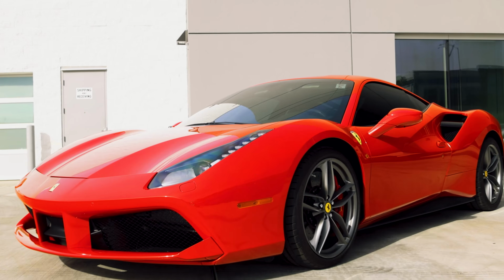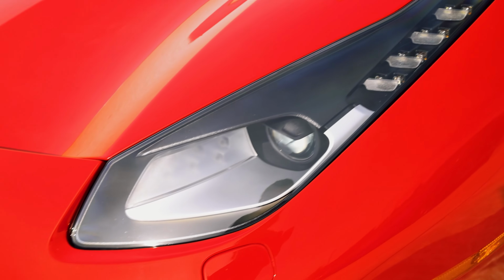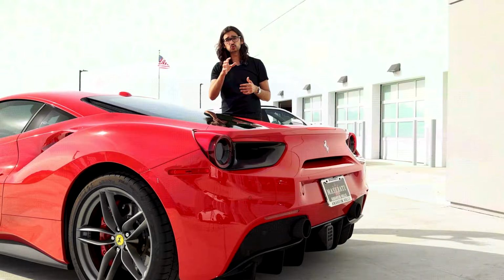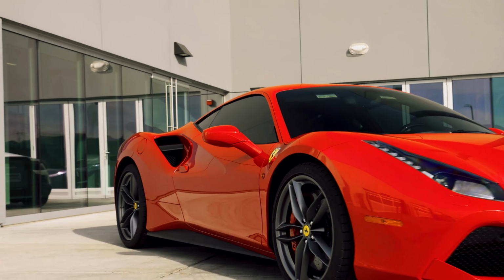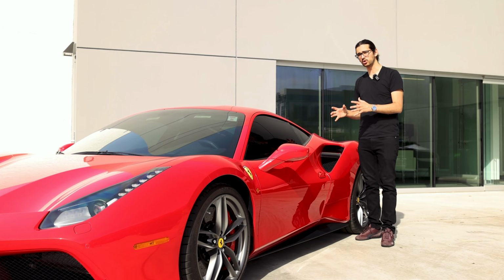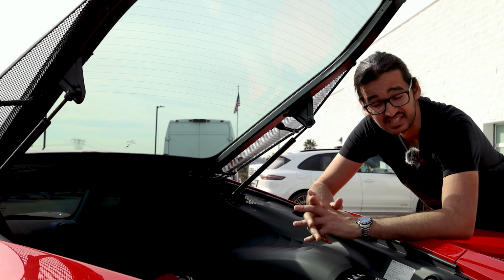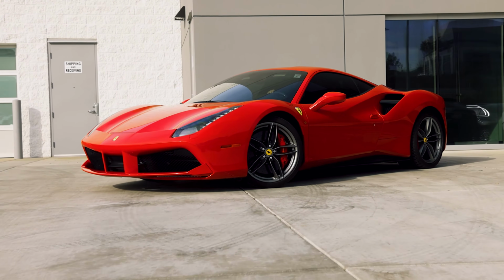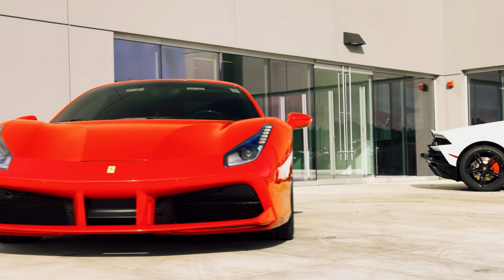The Ferrari 488 GTB Deserves Better - The Forgotten Ferrari | CarCaveClub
It is easy to be forgotten in the car world where so many new cars are released on what feels like a daily basis, but the Ferrari 488 GTB doesn't deserve to be forgotten. It is just as special as any Ferrari and in this video, I explain why! Oh, and we also do a bit of childish revving!

LINKS
Focus'NFire Media, Inc. | Photography and Videography Services

Maserati Alfa Romeo Anaheim Hills | Link to For Sale Posting